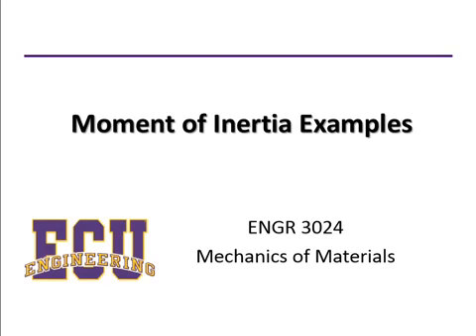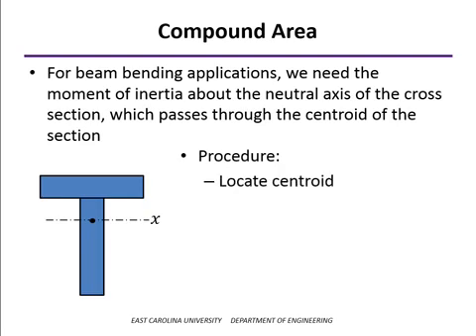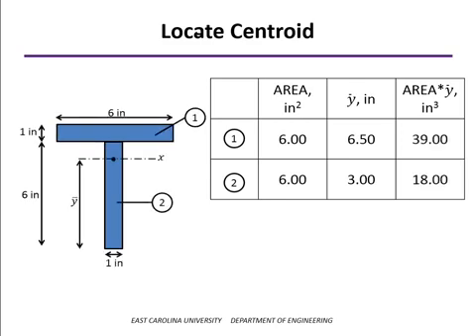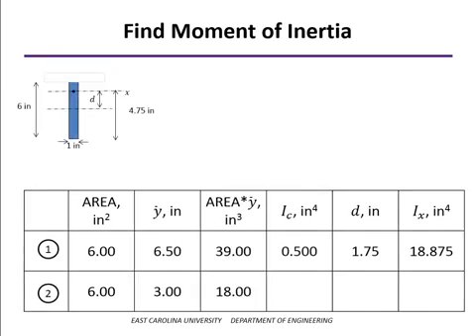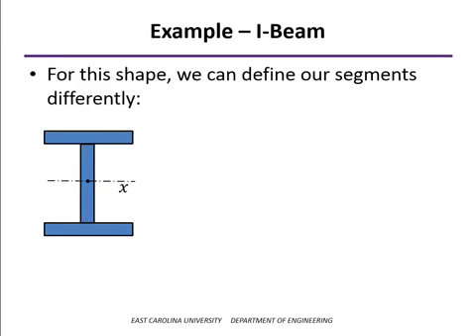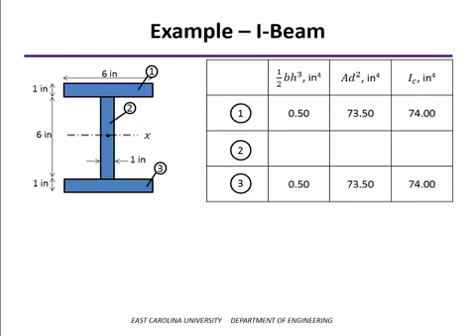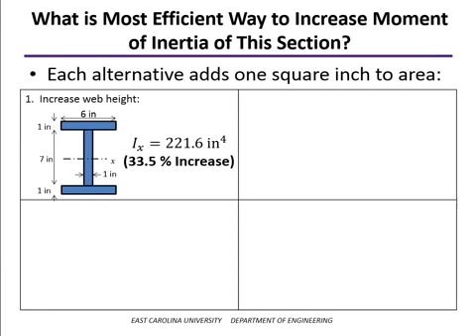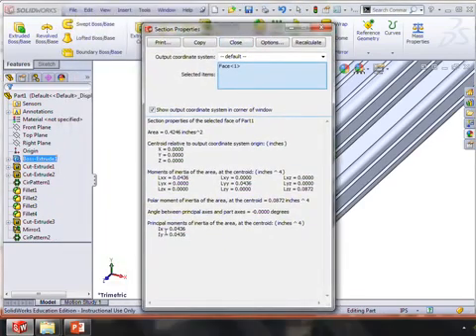Moment_of_Inertia